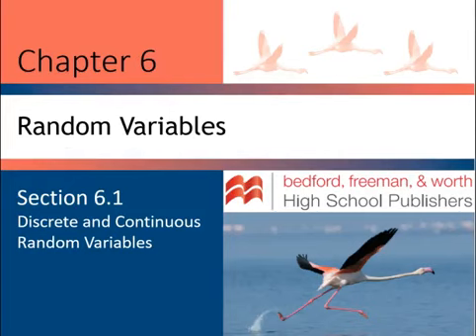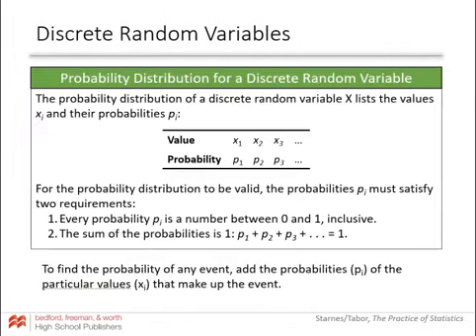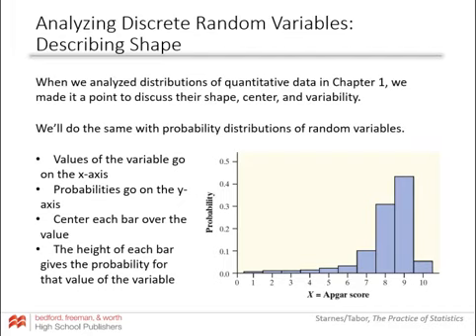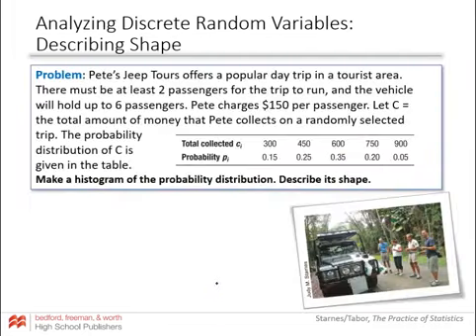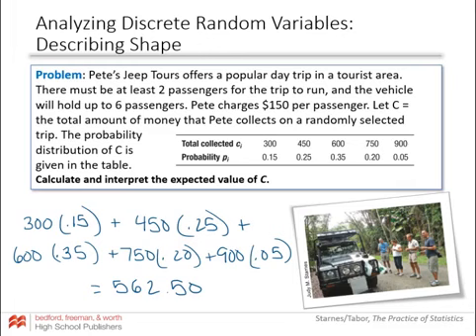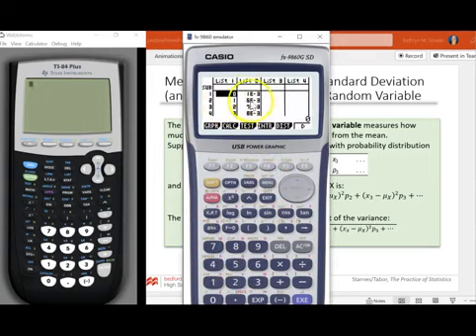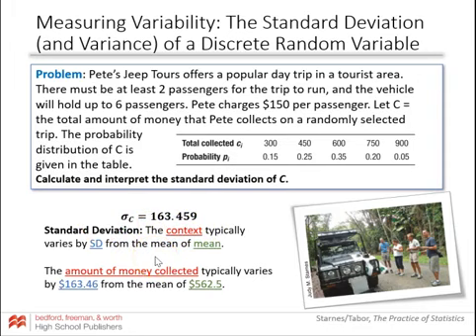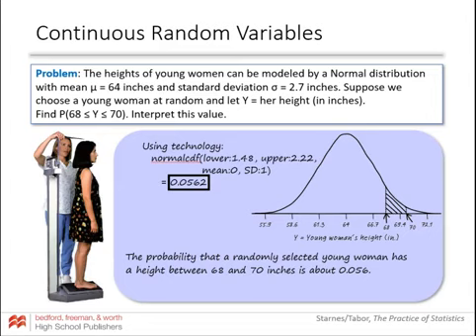6.1 Discrete and Continuous Random Variables